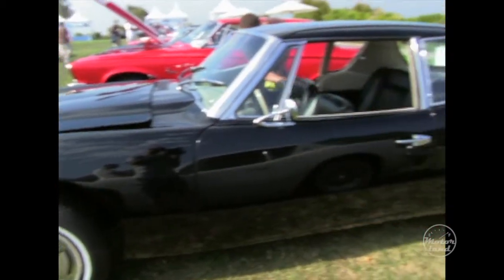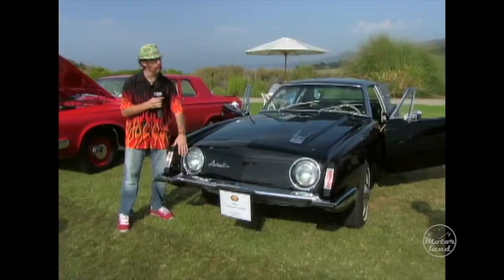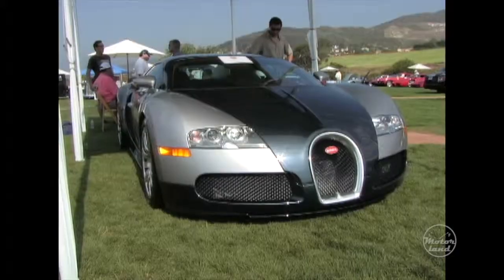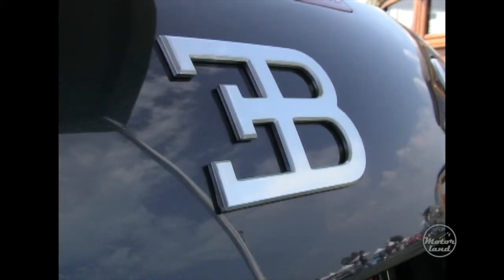FIREBALL TIM @ The Malibu Concours Bugatti and Enzo Ferrari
Base model Bugatti? Avanti chick magnet? You bet! Fireball Tim is on the case!